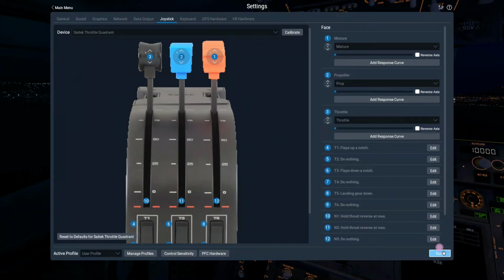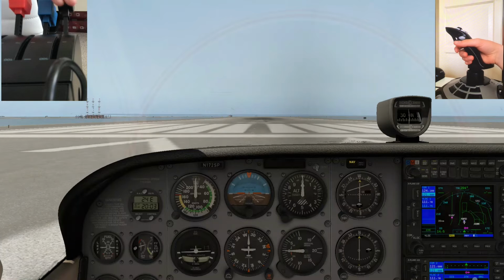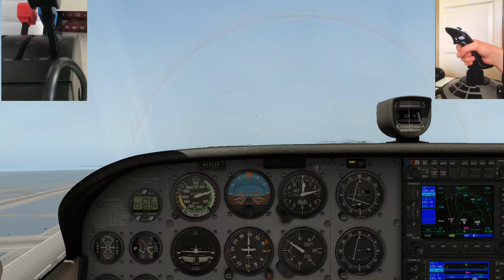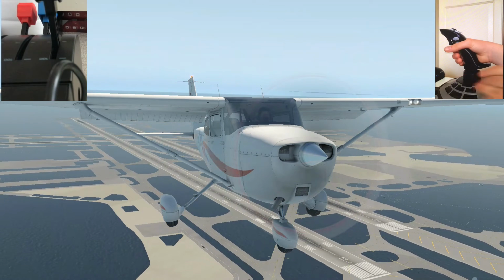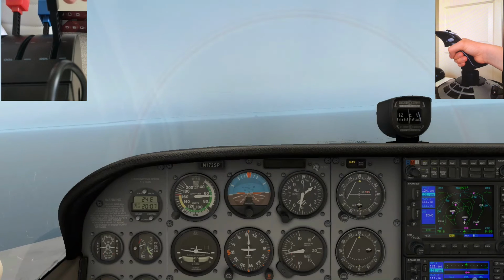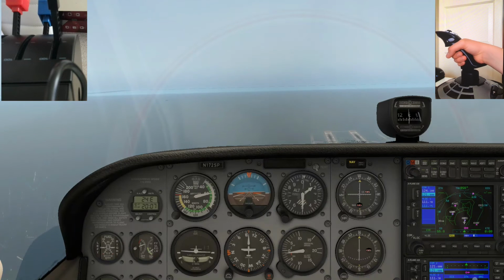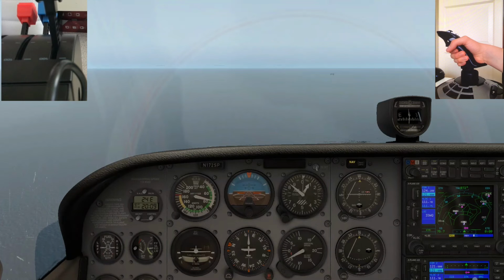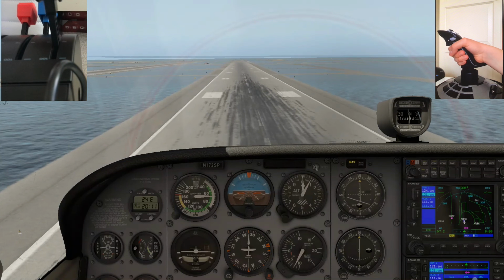Using my new flight sim setup on X-Plane 11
Hello everyone I hope you enjoy this video!
This video is quite long so it’s fine if you didn’t watch until the end. Thank you for viewing the video though and I’ll see you all later on!

Link to my channel:

Byeeee